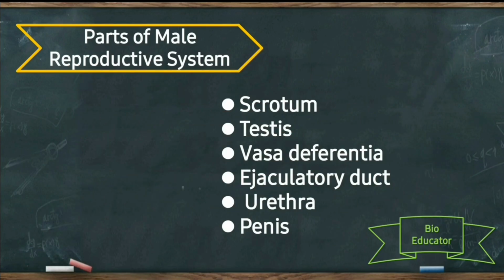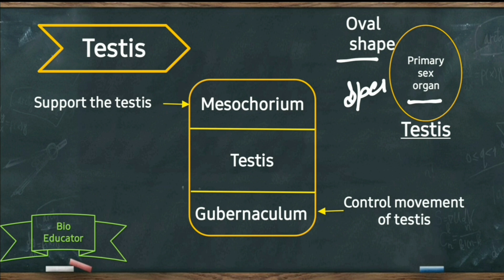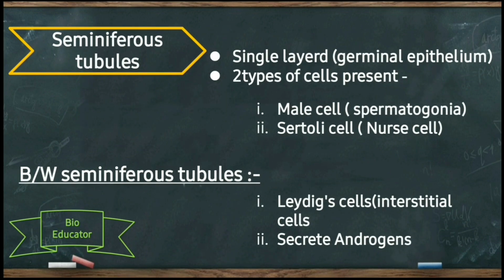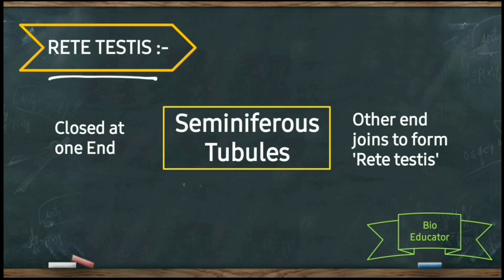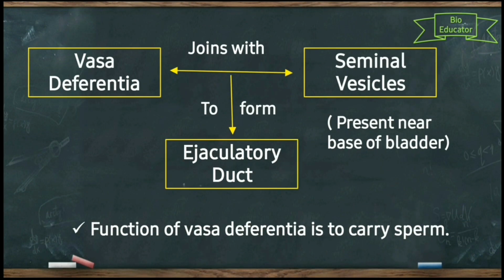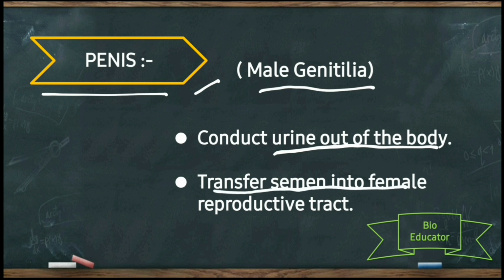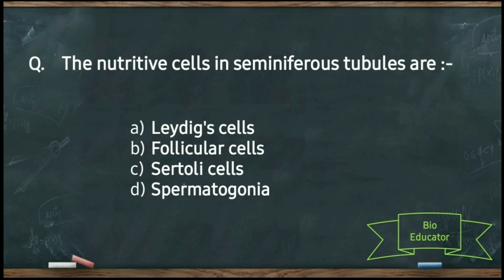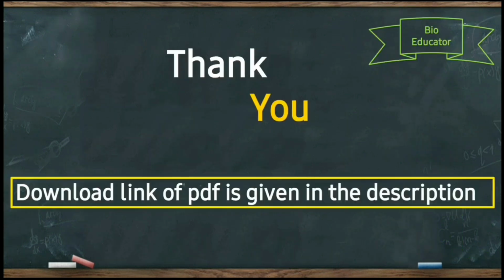HUMAN MALE REPRODUCTIVE SYSTEM (part-1)